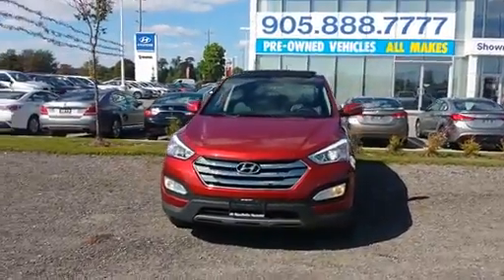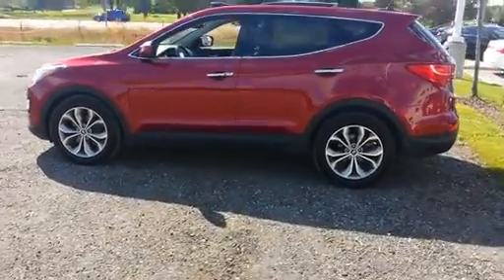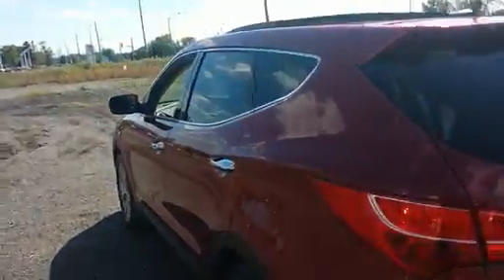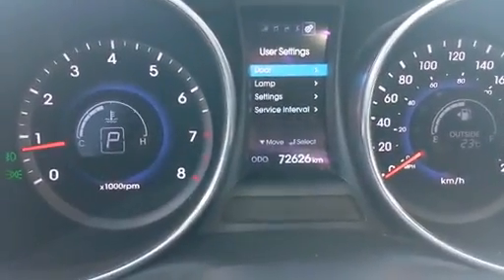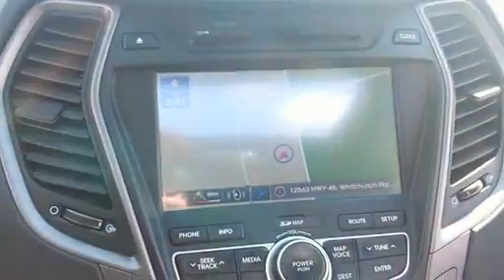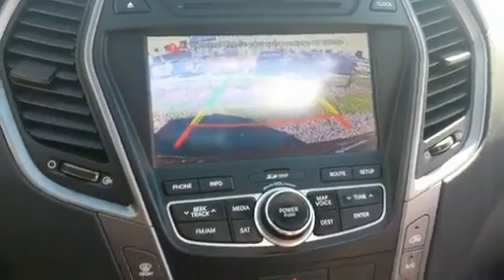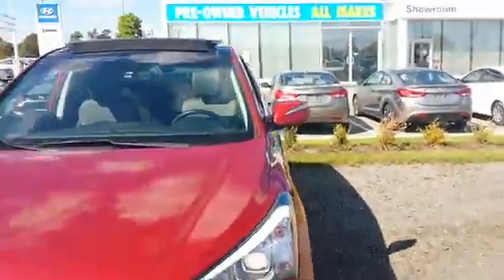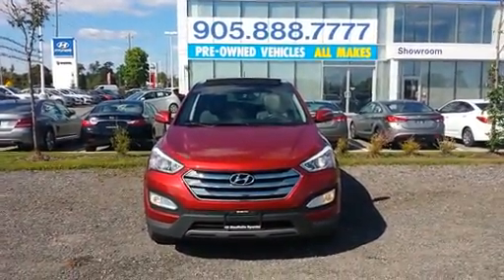Stouffville Hyundai Walkaround Video of 2013 Santa Fe Limited